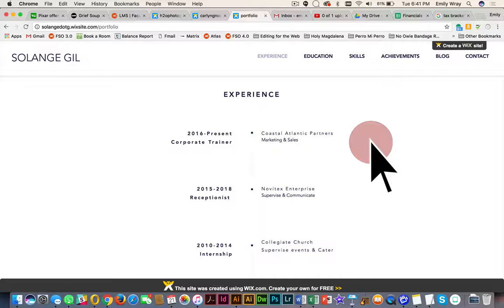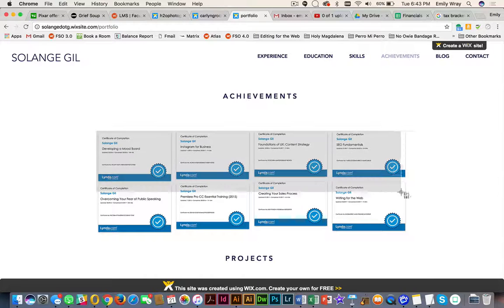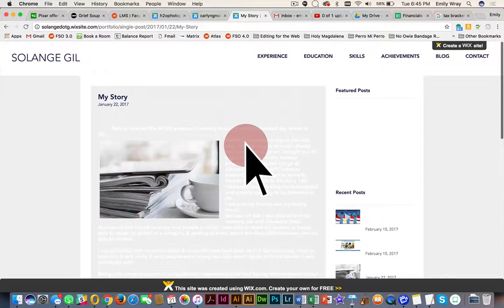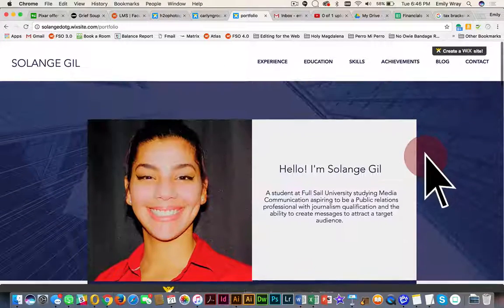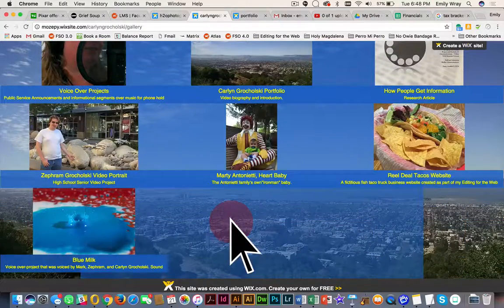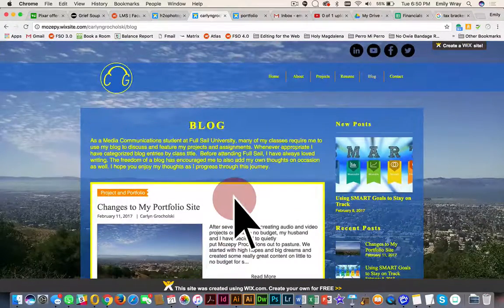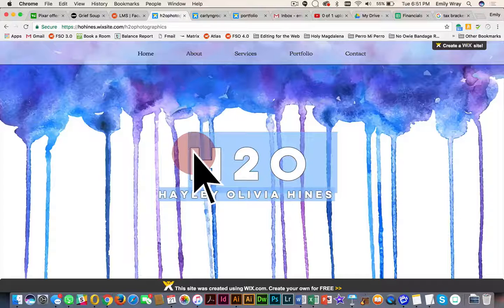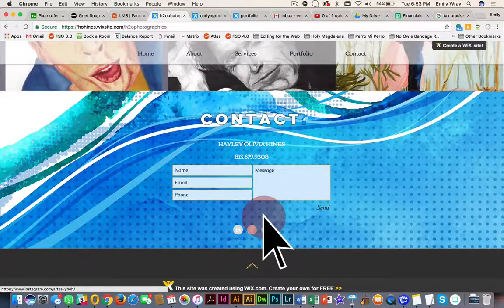2/21/16 - Portfolio Enhancement: Solange, Carlyn, & Hayley